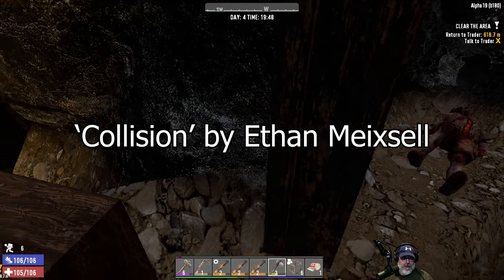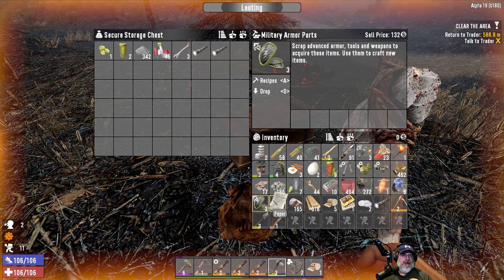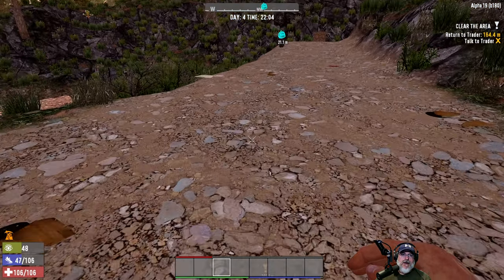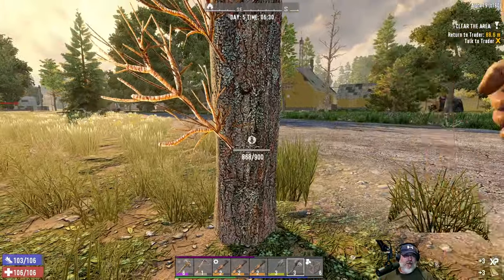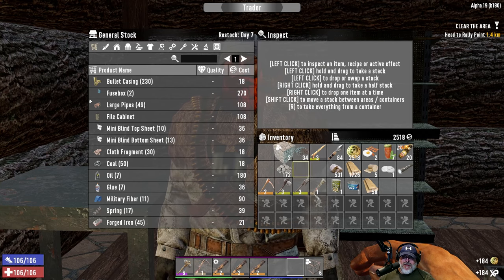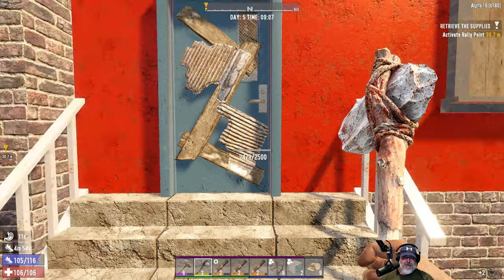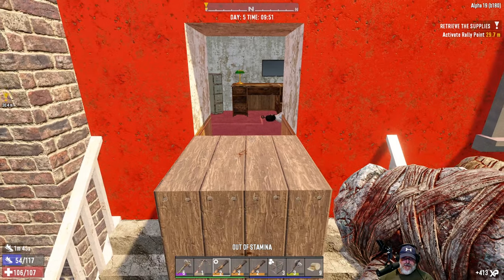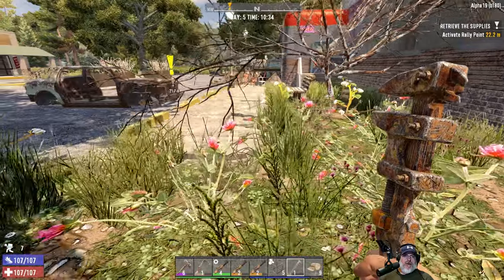7 Days to Die Alpha 19 Insane Nightmare | E6 Death Number Uno